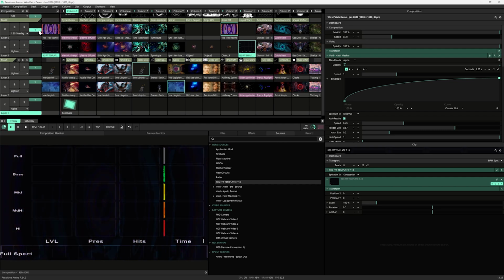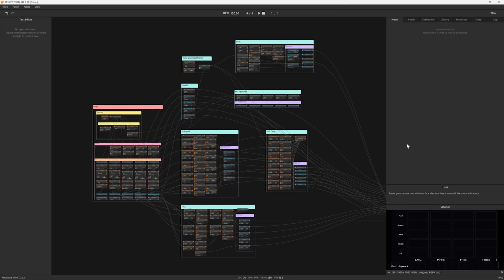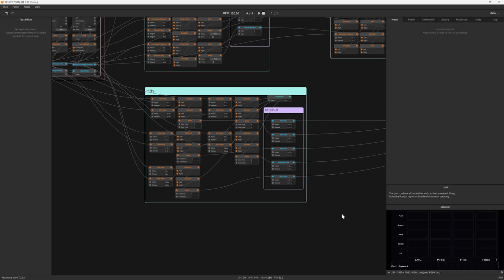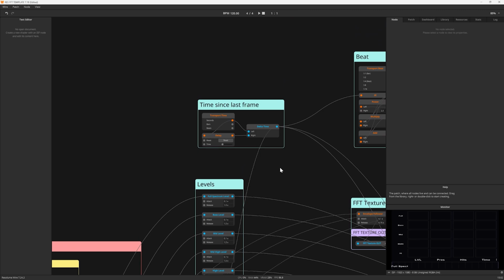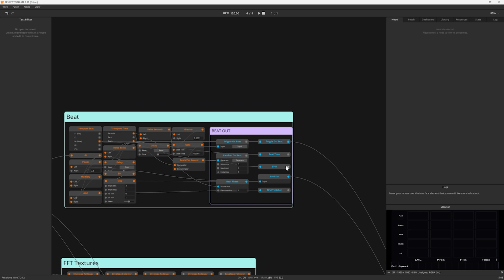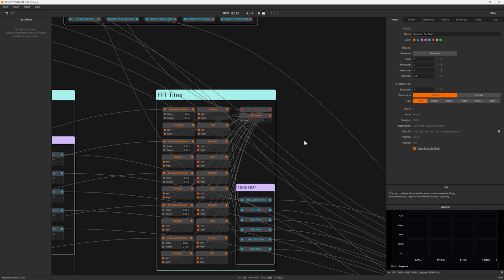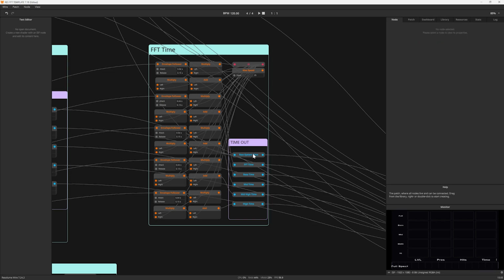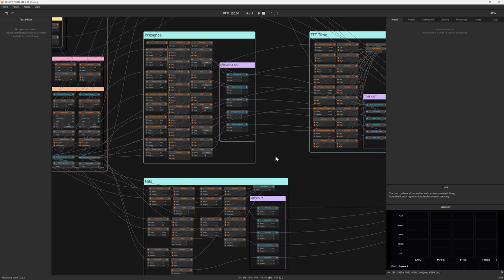Resolume Wire Audio Reactivity Template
I have been working on an audio-reactivity setup inside of Wire using the native Resolume FFT for some time, and finally have reached a place with it being fully featured and stable. So I thought it was about time I shared my "Audio Reactive Resolume FFT" Template with you all.

I typically use this template by opening it in my preferred version of Wire (it supports 7.18+) and then immediately resaving the patch to be the name of my new patch. From there you can delete the included ISF Shader and create your patch as desired.